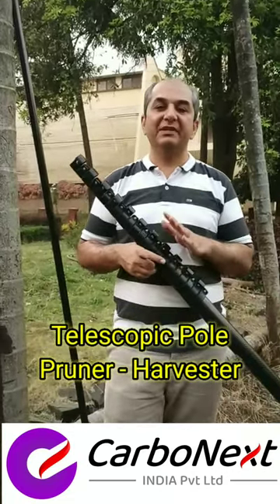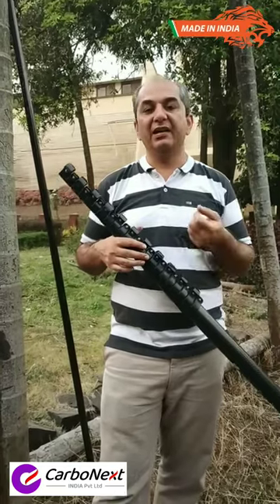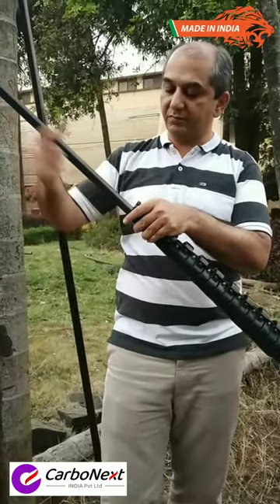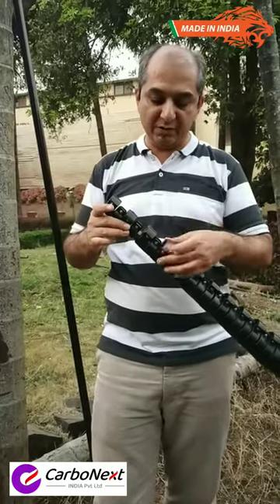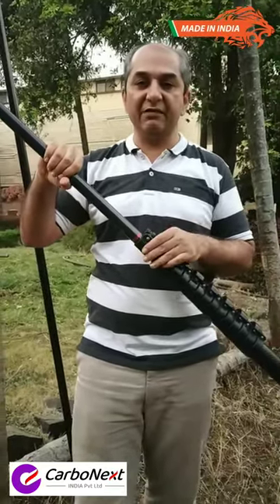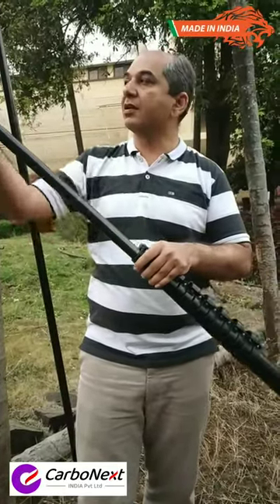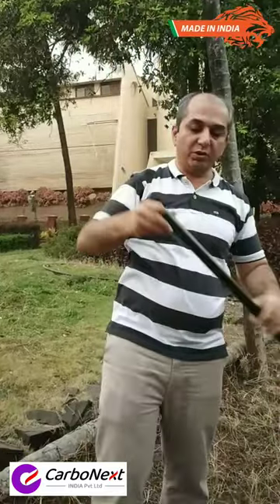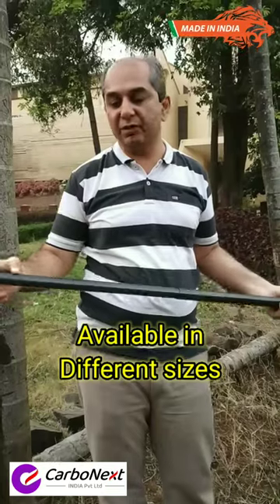CarboNext Carbon Fibre Telescopic Harvesting/Cleaning Pole | Double Interlock | 100% Made in India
Announcing *Carbonext Maintenance-free Telescopic Pruner - Harvesting Pole*
_Lite & Pro Models_

Features:
_• New Double Interlock mechanism_
_• Self-Damping most stable pole_
_• User-friendly Grip-mate technology_
_• Electricity cut-off slides on tube_

Only pole *100% Made in India* with Genuine Carbon Fibre and spares support

Available in 50, 60, 70 & 80 feet models for Agricultural and 15 to 60 feet models for industrial applications.
*Introductory price starting from ₹ 33,000 for Agricultural*
Ready stock, same day shipping

Trust the name - *Carbonext India Pvt Ltd* - India's leading Carbon Fibre products manufacturer, Nashik MH

🇮🇳 _Developed in India by_
_Abhijeet Khatri, M.Tech., IIT Bombay_